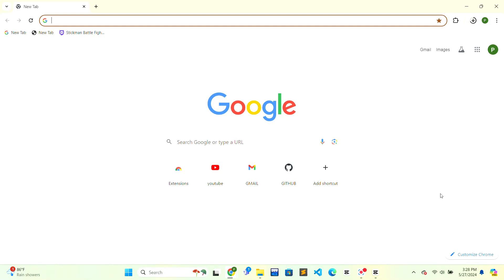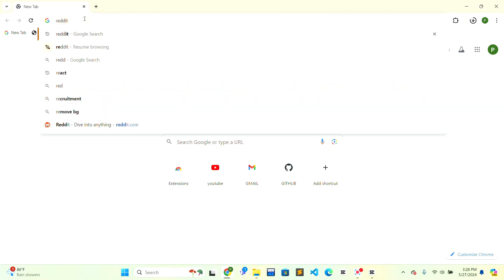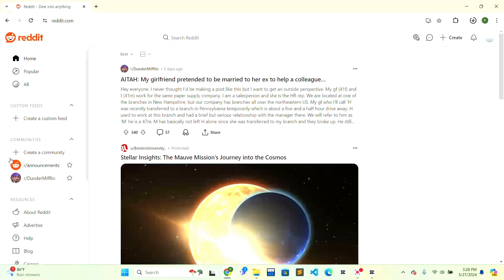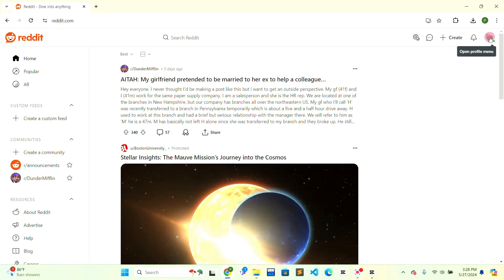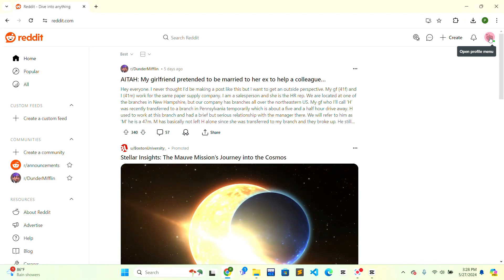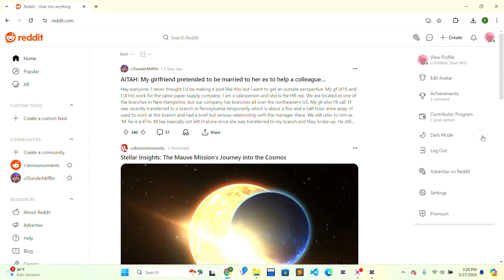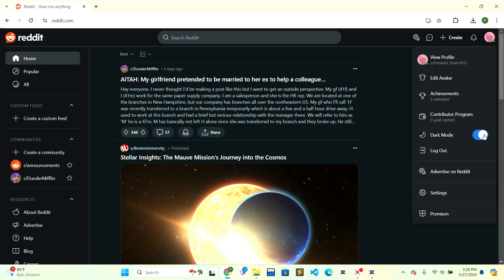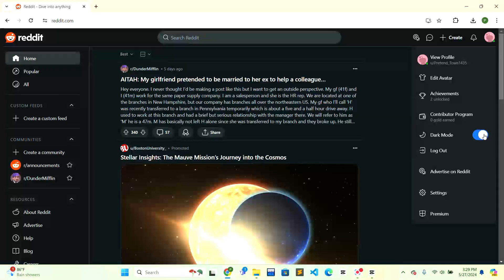How to Turn on Dark Mode on Reddit (2024) | Enable Dark Mode on Reddit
Learn how to turn on dark mode on Reddit with this simple tutorial. Whether you're using Reddit on your desktop or mobile device, we'll guide you through the instructions to enable dark mode for a more comfortable viewing experience, especially in low-light conditions. Follow these instructions to activate dark mode quickly and easily.